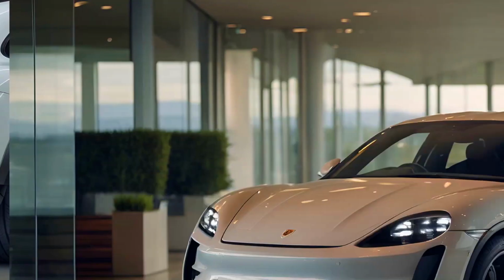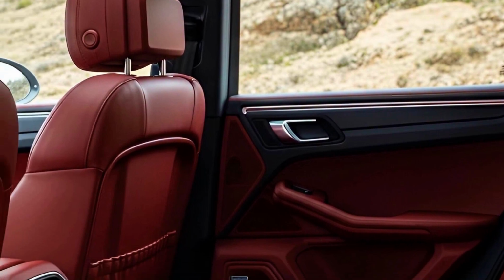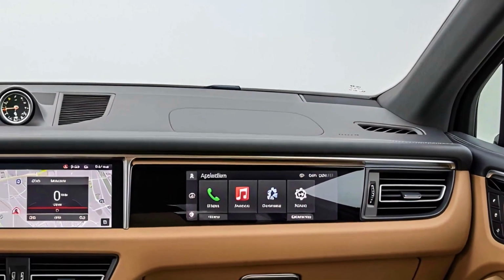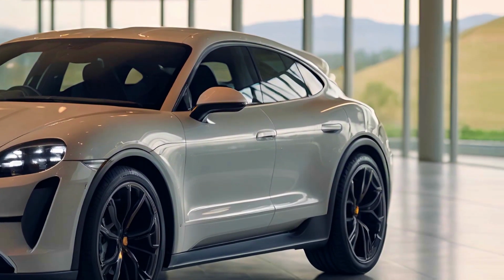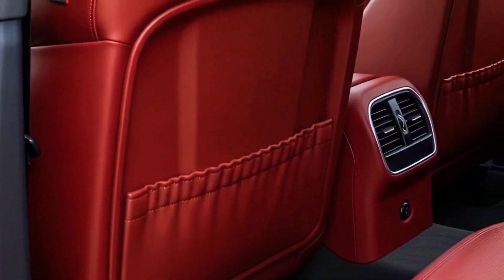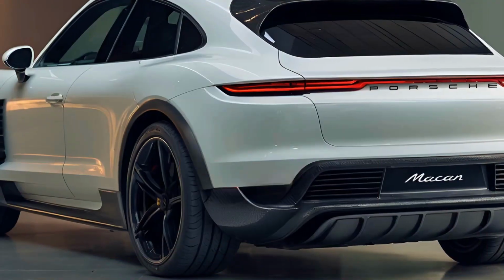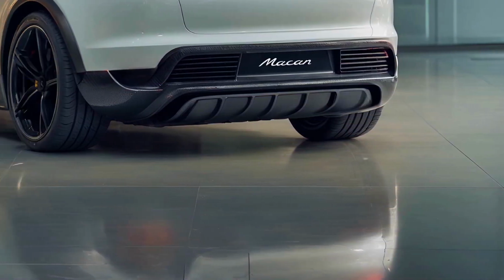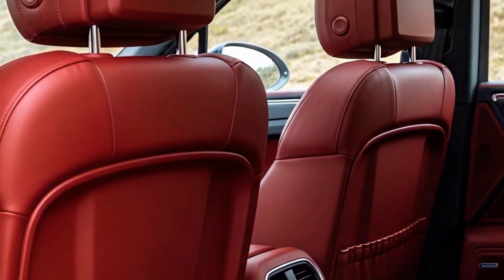🚘 2026 Porsche Macan Review | Luxury Meets Performance | Next-Gen SUV Explained!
The 2026 Porsche Macan is here – and it’s redefining what we expect from a luxury performance SUV. Sleek, powerful, and infused with cutting-edge technology, this next-generation Macan is built to impress both Porsche enthusiasts and everyday drivers looking for that perfect blend of comfort, style, and speed.

From the outside, the 2026 Macan boasts a refreshed design language that’s both aggressive and elegant. With its aerodynamic curves, bold stance, and signature Porsche DNA, this SUV commands attention on every road it graces. Step inside, and you’re immediately surrounded by premium materials, a futuristic digital cockpit, and driver-focused ergonomics that elevate every journey.

Under the hood, Porsche delivers exhilarating performance as always. Whether you choose the electrified powertrain or the turbocharged variants, the 2026 Macan doesn’t just drive—it thrills. Precision handling, instant torque, and adaptive driving modes ensure that this SUV feels as much at home on the racetrack as it does in the city.

But it’s not just about speed—the 2026 Macan also brings a suite of smart technologies. From advanced infotainment with seamless connectivity to Porsche’s latest driver-assist systems, every detail is crafted for convenience, safety, and excitement. This isn’t just an upgrade—it’s the future of luxury driving.

So, is the 2026 Porsche Macan worth the hype? Absolutely. If you crave a vehicle that merges luxury, technology, and performance into one breathtaking package, the Macan should be at the top of your list.